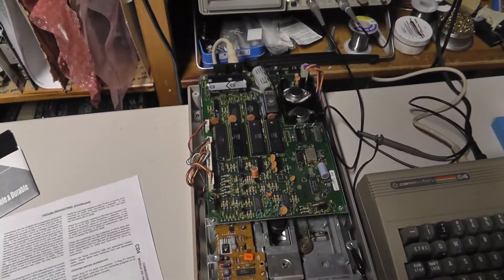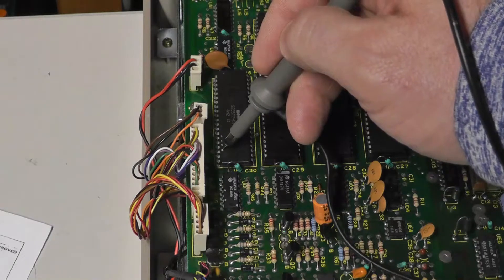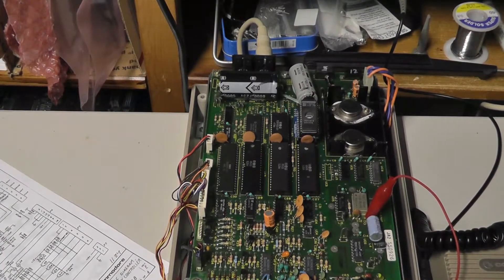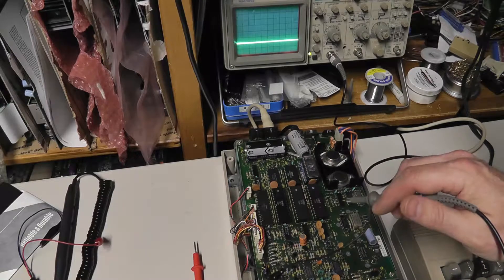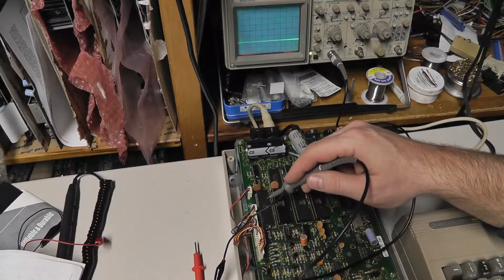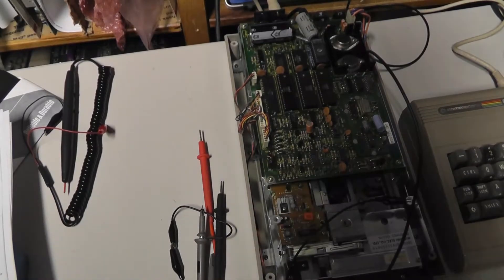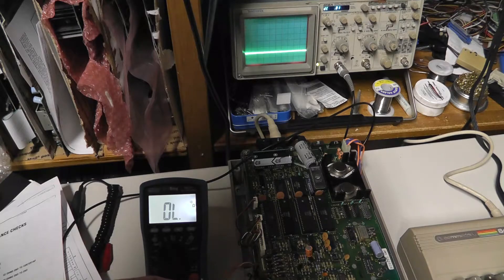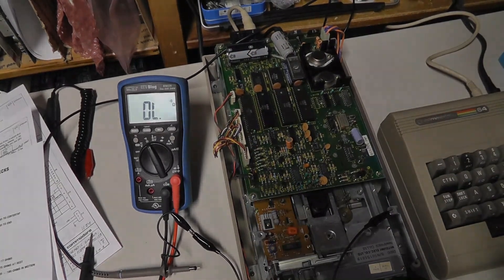Commodore 1541 Stepper Motor Testing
In this video, I follow Sam's Guide found to verify stepper motor signals/circuit with logic probe and oscilloscope.  I also do a resistance check on the stepper motor coils as documented in the service manual.
My 1541 drive was already working as I fixed it by merely re-seating connector p7 or by running the initialization command in previous video but wanted to video document this anyway.